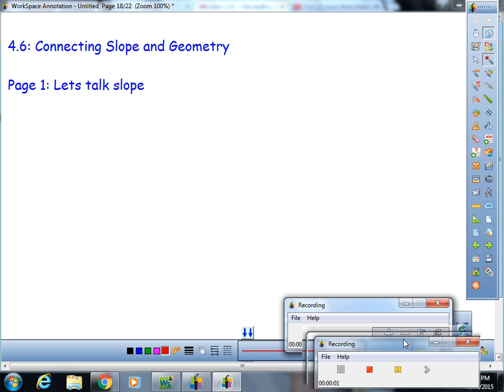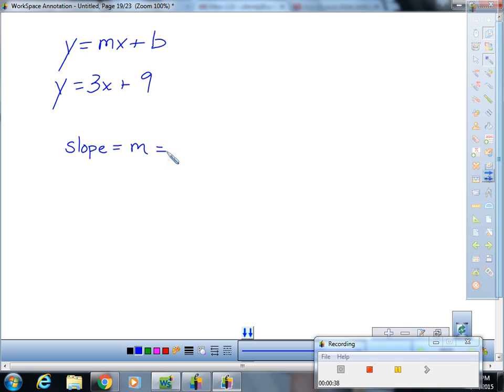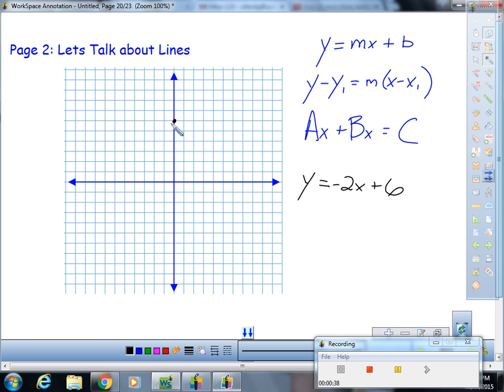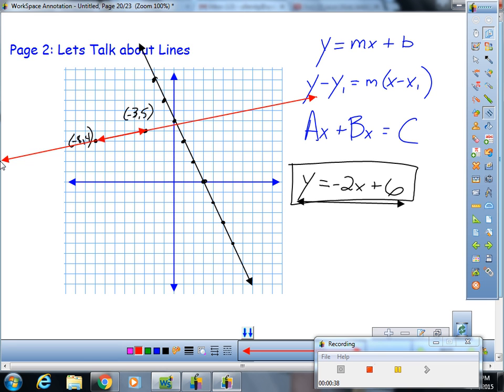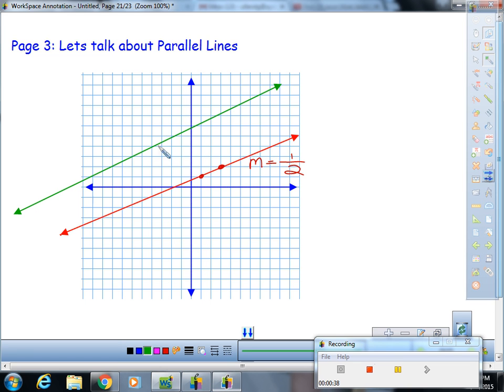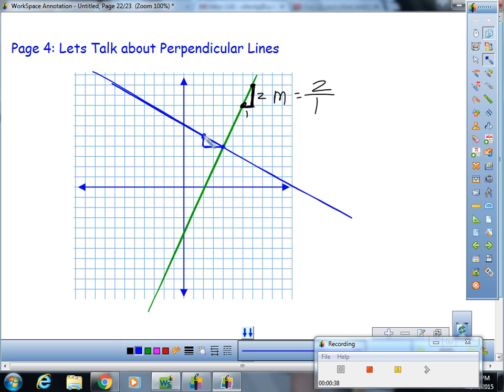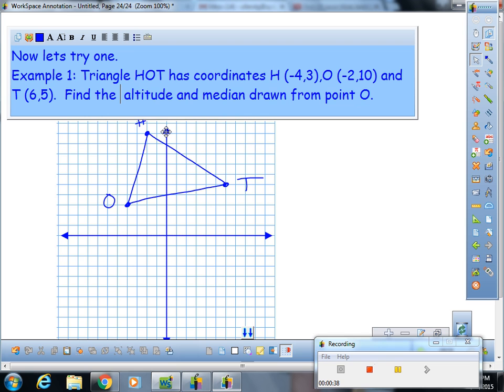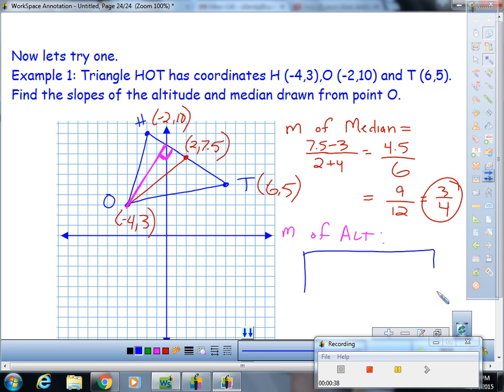dtc geo acc 4 6 notes